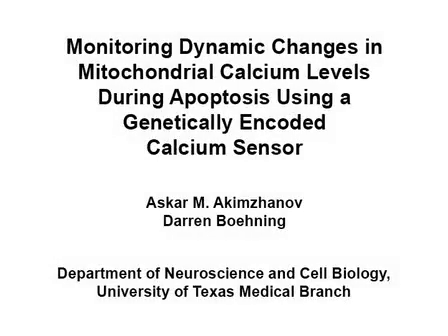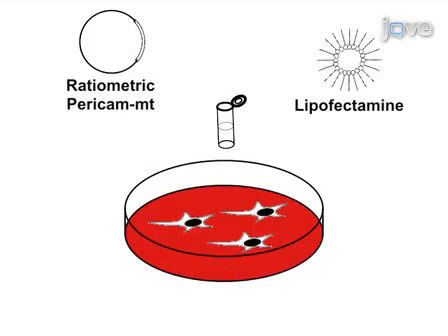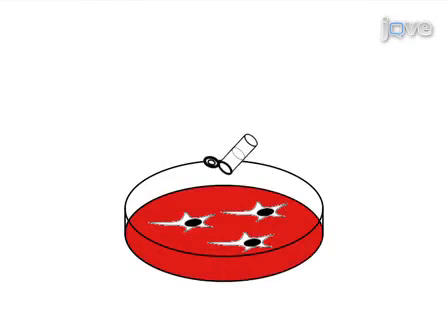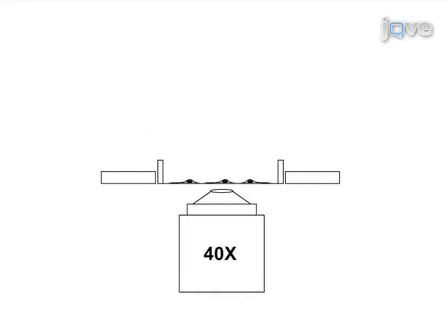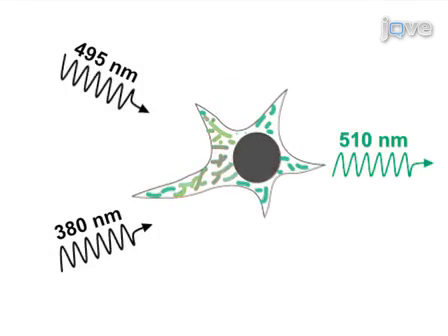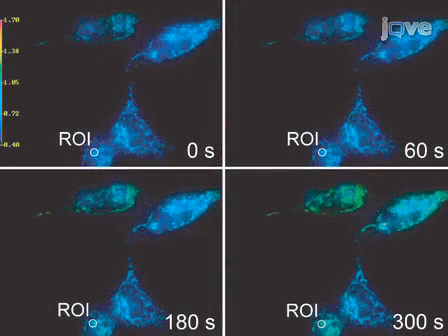Monitoring Dynamic Changes In Mitochondrial Calcium Levels During Apoptosis l Protocol Preview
Monitoring Dynamic Changes In Mitochondrial Calcium Levels During Apoptosis Using A Genetically Encoded Calcium Sensor -  a 2 minute Preview of the Experimental Protocol

Askar M. Akimzhanov, Darren Boehning
University of Texas Medical Branch, Department of Neuroscience and Cell Biology;

This protocol describes a method for real-time measurement of mitochondrial calcium fluxes by fluorescent imaging. The method takes advantage of a circularly permutated YFP-based dual-excitation ratiometric calcium sensor (ratiometric pericam-mt) selectively expressed in mitochondria.